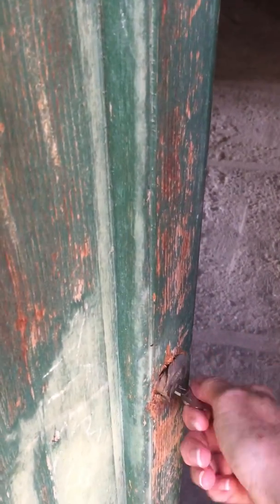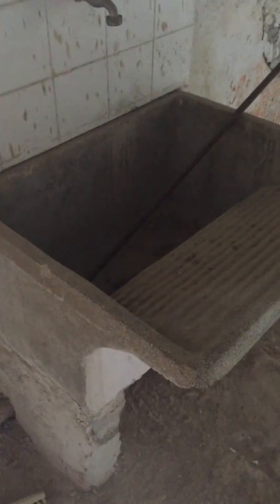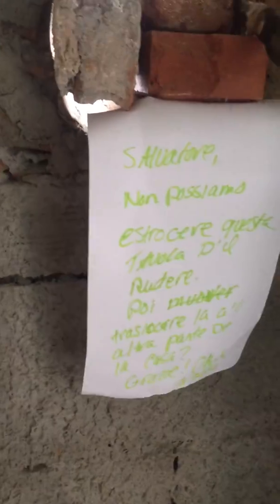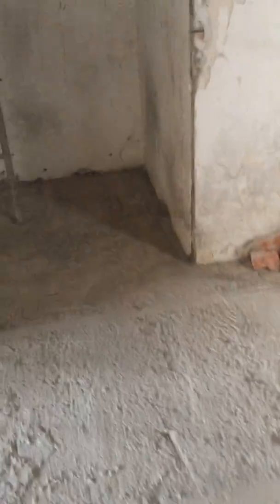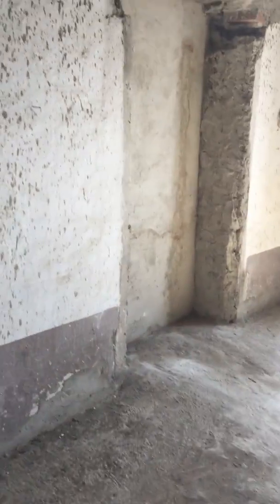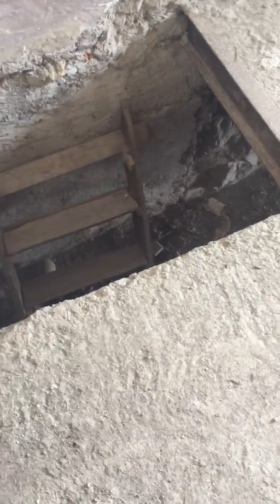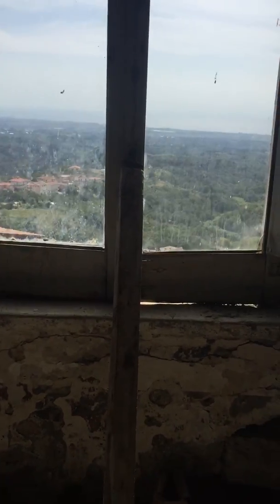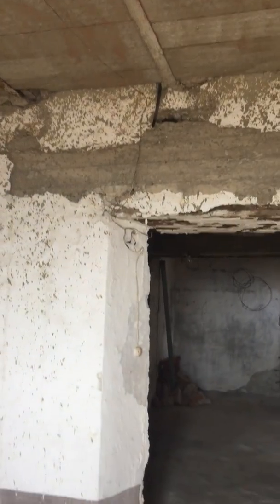Ruin Flippers "The Ruin"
Here is part 2 of Ruin Flippers. In this segment I take you out of the house and into the ruin. I walk you through the changes that will be occurring over the next few months as the medieval ruin becomes a beautiful home in Santa Domenica Talao, Calabria, Italy.